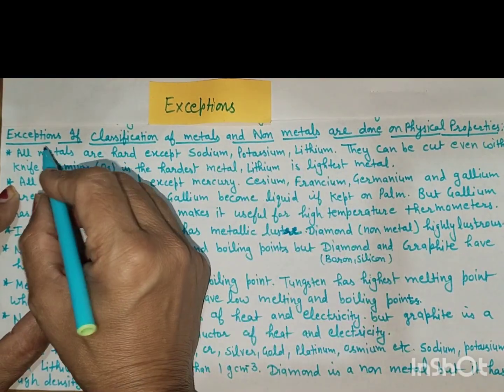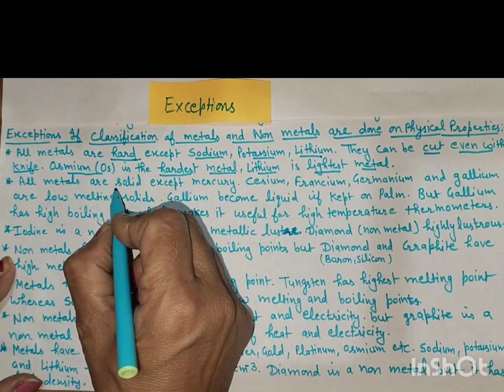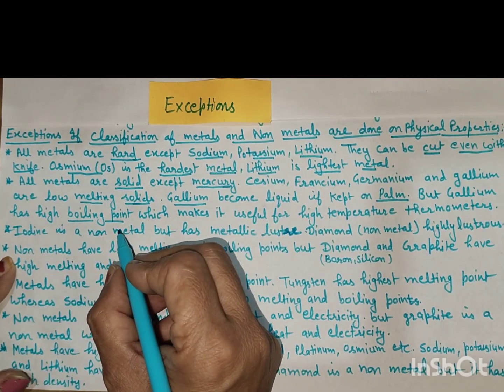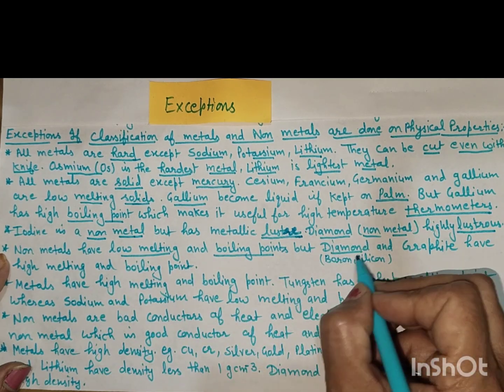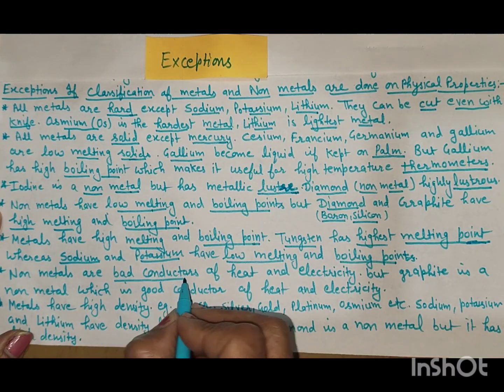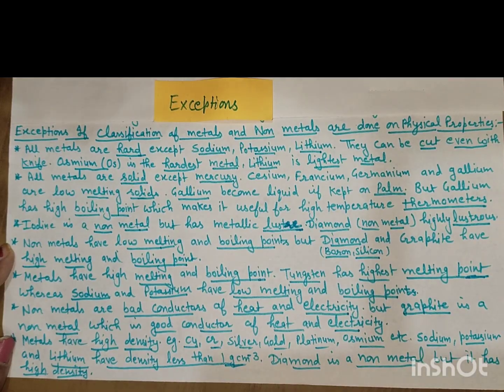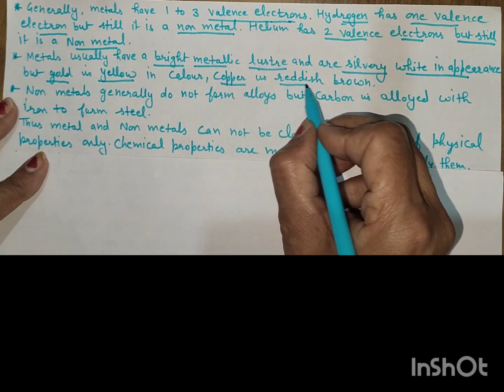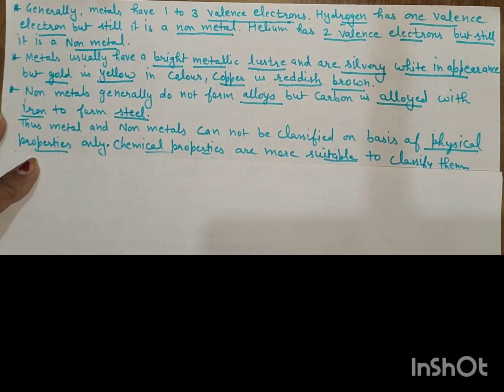Metal and Non-Metal /class 10th science/chapter 3/ NCERT